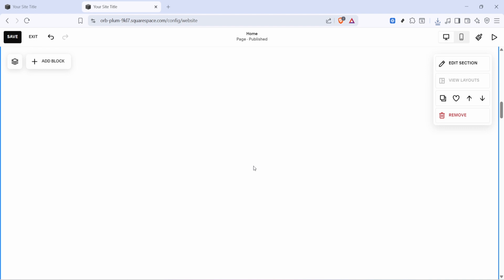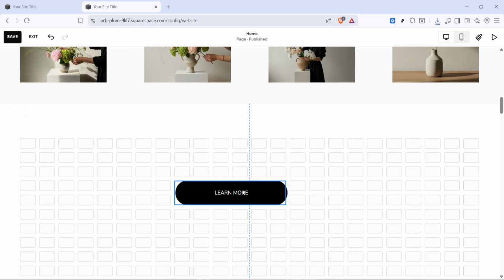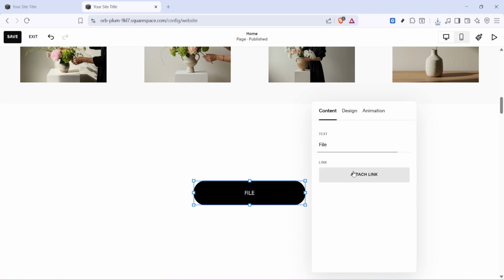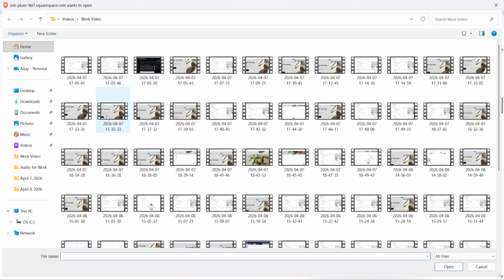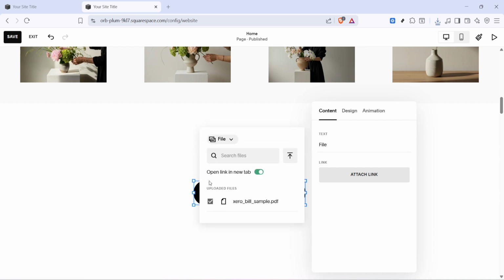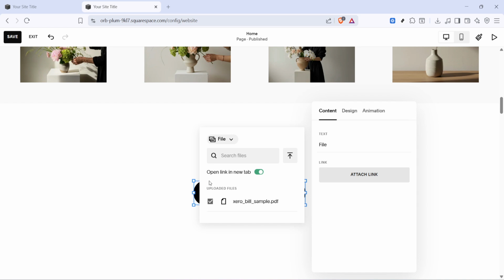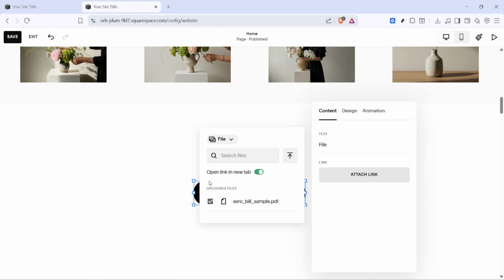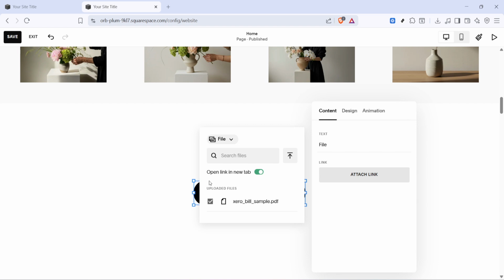How to Upload a File to Squarespace (Step By Step 2026)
How to Upload a File to Squarespace